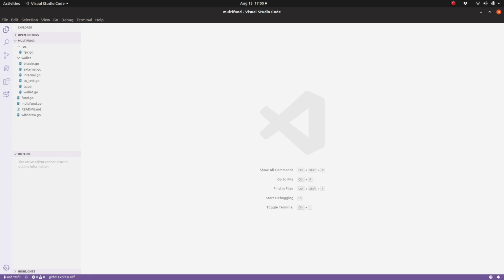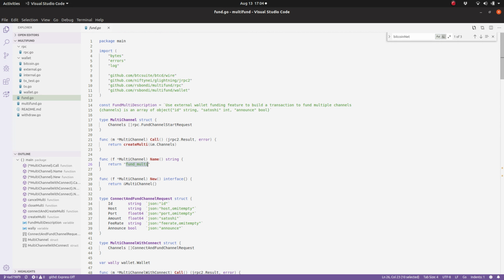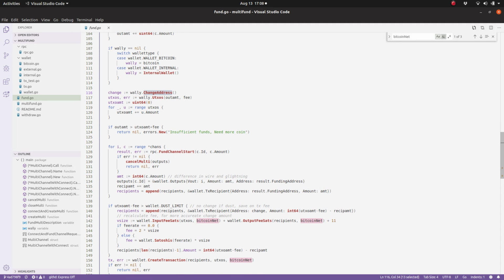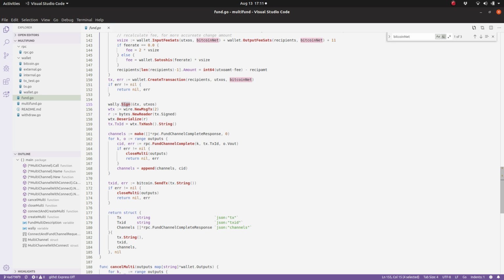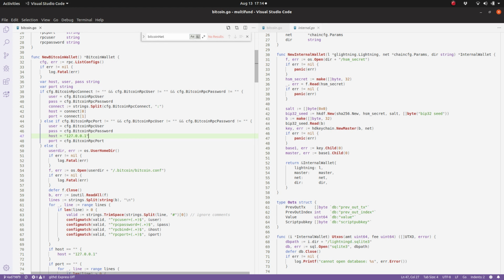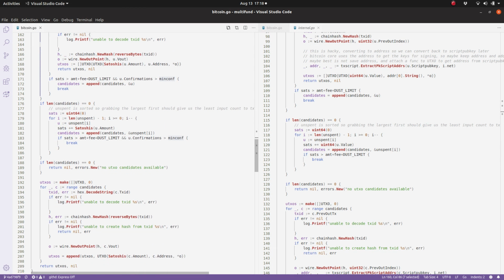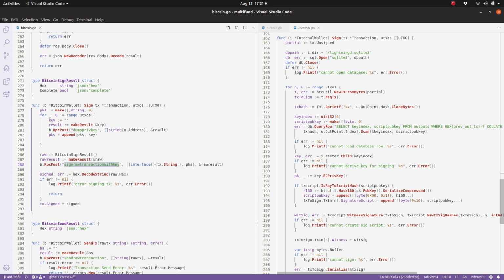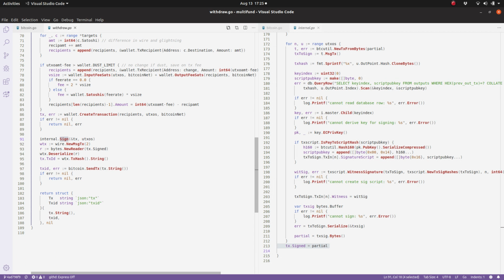Multi channel funding code walkthrough